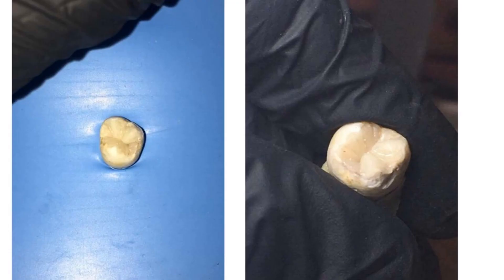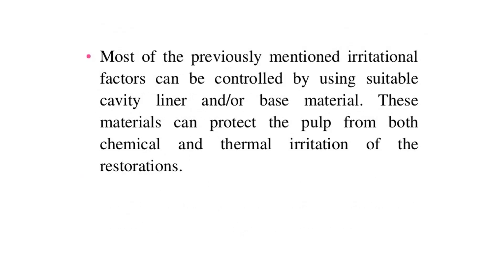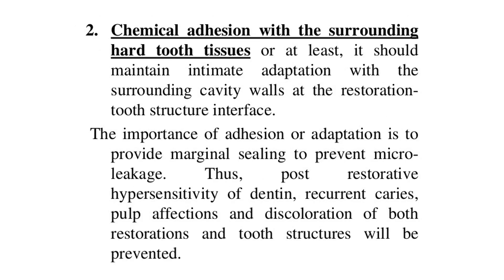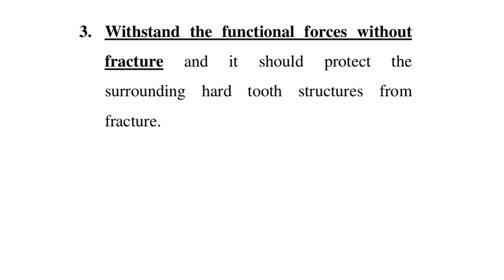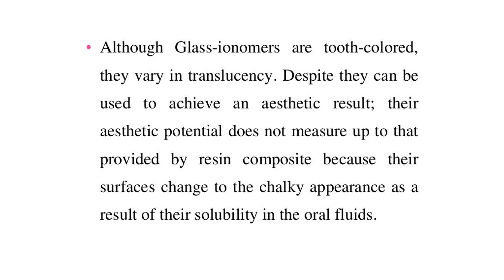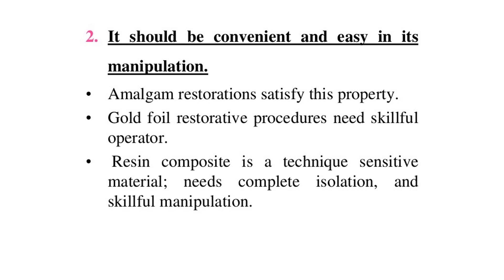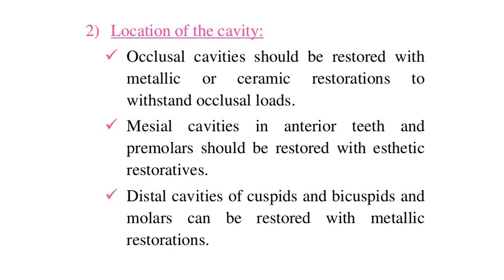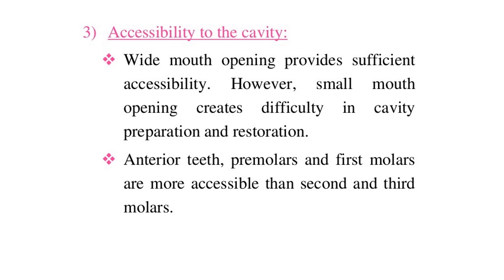Tips and tricks of Amalgam and Composite restoration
Tips and tricks of composite restoration, Selection of Suitable Restorative Material
 A dental restoration or dental filling is a dental restorative material used to restore the function, integrity and morphology of missing or damaged tooth structure. Learn the best tips and tricks for Amalgam and Composite restoration in this informative video. Perfect your dental skills with these techniques.
 • Requirements for an ideal restoration: 1. It should stop further progress of the present lesion such as caries, erosion, abrasion, attrition or fracture. 2. It should restore normal function of the affected tooth which may be cutting, tearing or mastication of food. 3. It should restore any speech defects due to missing parts of the hard tooth structures. 4. It should restore normal esthetic. Athchóiriú ilchodach Amalgam agus fiaclóireachta
It should restore and maintain the integrity of the dental arch and its surrounding periodontium. 6. It should sustain the normal physiologic occlusal load without fracture and it should protect the remaining hard sound tooth structures from fracture. It should protect and maintain pulp vitality. Amalgam- und Dental-Composite-Restauration
 According to the previously enumerated requirements, still none of the available restorative material is ideal. Restauración de amalgama y composite dental For this reason, we have to compromise and select the most suitable material for a particular case.
Factors influencing selection of the suitable restorative material: I. Factors concerning the available restorative materials. Restauro in amalgama e composito dentale II. Factors concerning the patient: I. Factors related to the general condition of the patient. II. Factors related to the oral cavity. III. Factors concerning the tooth to be restored. IV. Factors related to the cavity to be restored. III. Factors related to the operator. Амальгама и стоматологическая композитная реставрация
 I. Factors concerning the available restorative materials The operator should have full knowledge about all available restorative materials. This knowledge  physical, chemical and biological properties of each material. Furthermore, the operator should master manipulative techniques of these materials. Restaurering av amalgam och tandkomposit
 • Assessment  used permanent restorations properties: A. Biocompatibility. B. Physical properties. C. Aesthetic properties. Restauration amalgame et composite dentaire
 A. Biocompatibility: Biocompatibility tooth body systems. Since fillings in close contact with mucosa, tooth, pulp, biocompatibility important. שיקום אמלגם ושיניים מרוכבים
 • Metallic restoration conduct thermal shocks pulp due to high thermal conductivity lead to pulp irritation. 汞合金和牙科複合材料修復 • Amalgam restorations conduct thermal, galvanic shocks to pulp and metallic ions may penetrate dentinal tubules and gingival tissues. Permanent discoloration of both tooth and gingiva  expected failures after restoration large cavity with amalgam. 아말감 및 치과 용 복합재 복원 toxicity element mercury, controversy about use of amalgam. Composita restitutio et dentalis Collatio class 2 amalgam restoration,complex amalgam polishing,composite,matériaux composites,composite filling,composite restoration,universal composite,operative dentistry,composite oprative
 , volumetric contraction polymeric resin high- coefficient of thermal expansion create leakage space at restoration-tooth structure interface アマルガムと歯科用コンポジットレジンの修復 stimulate bacterial irritation for pulp. •monomer contents and heat produced during polymerization  to chemical and thermal irritation pulp. Amalgaam en tandheelkundige composietrestauratie
 الحشوات الضوئية التجميلية و الاملكم البلاتين
 •  previously mentioned irritational factors controlled by using suitable cavity liner, base material. materials  pulp from both chemical, thermal irritation restorations.
 B. Physical properties: 1. Indestructible and/or insoluble in the oral fluids. 2. Chemical adhesion with surrounding hard tooth tissues. 3. Withstand the functional forces without fracture. 4. Maintain dimensional stability inside the cavity. Tips and tricks of Amalgam and Composite restoration,dental restoration,dental filling,dental restorative material,ideal restoration,caries,hard tooth structures,resin composite restorations,Glass ionomer restorations,chemical bond,fluoride release,recurrent caries,amalgam,
lectures for dental students of dentistry faculty live and online free with clinical cases thanks